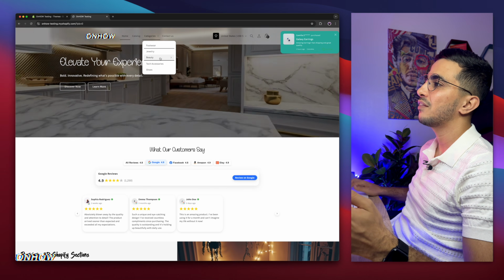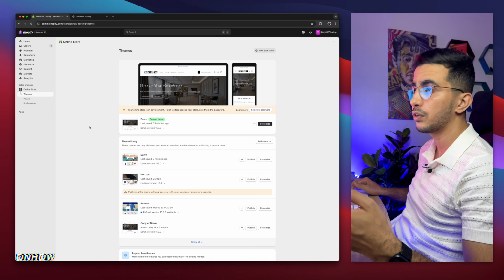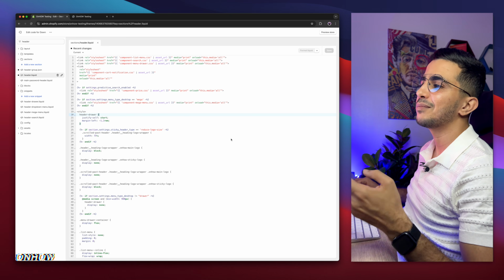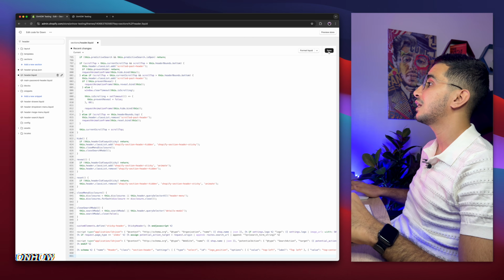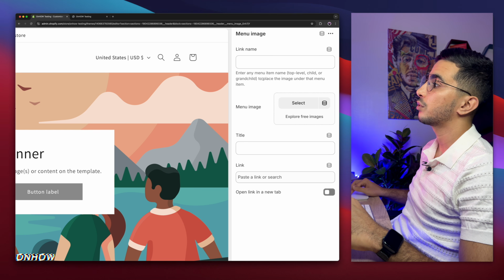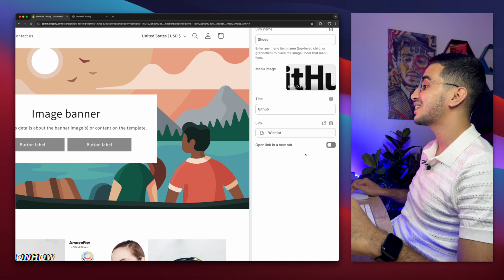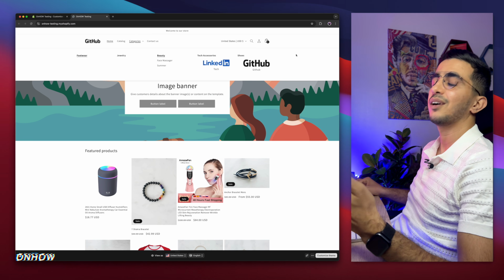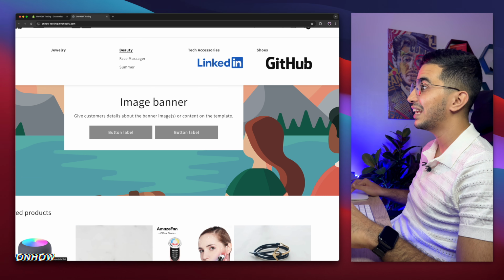How To Add Images To Dropdown Mega Menu On Shopify Header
Today i will show how to add images to dropdown mega menu on Shopify header using free code and simple liquid code that works perfectly with the dawn theme or any of the free Shopify themes.
Adding images to your mega menu can really enhance your Shopify store’s header visual appeal and help your customers navigate better by using product visuals (product pictures) or collection thumbnails right in the header menu and we will be using liquid code that integrates seamlessly with the dawn theme and other shopify os 2.0 themes.
So you will be able to place custom images next to menu items improve your Shopify store's user experience and keep everything responsive for both desktop and mobile views this free method requires no app and no extra cost just a simple tweak by adding a free liquid code to your Shopify theme files
So follow along and upgrade your Shopify header with beautiful image rich mega menus using just free liquid code and a few smart edits to your dawn theme setup.